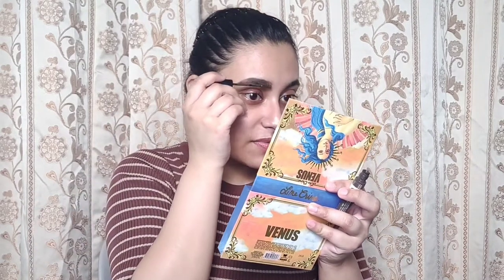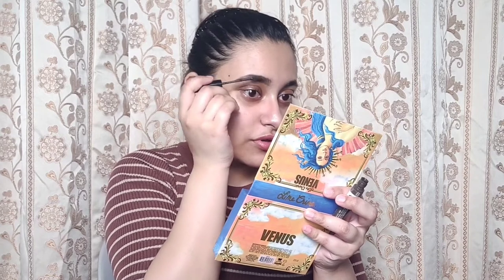Pro MUA recommends products 🌸 Beginner friendly | Starter makeup kit ✨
Hey guys! Today I'm recommending some beginner friendly makeup products so that you can take an informed decision as a consumer!

Other music : InShot/Intro Maker
All views and opinions expressed are my own. There's no promoted content.